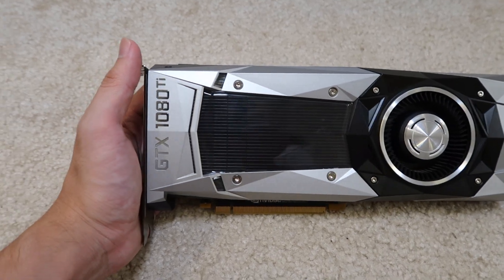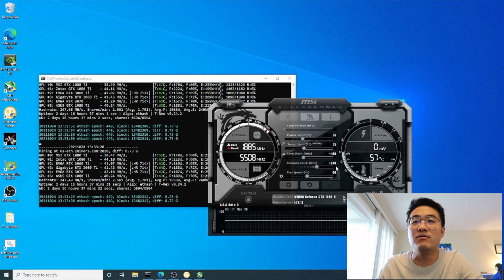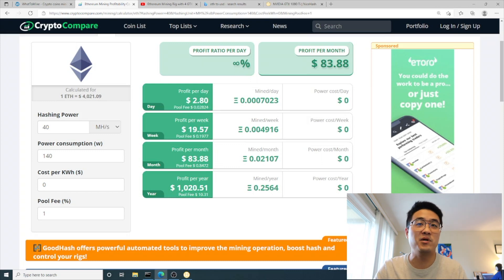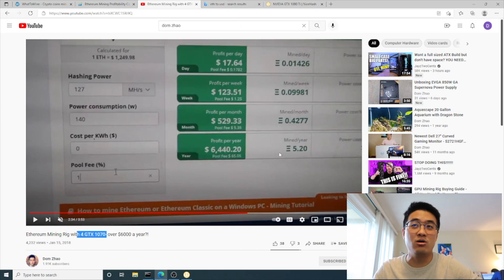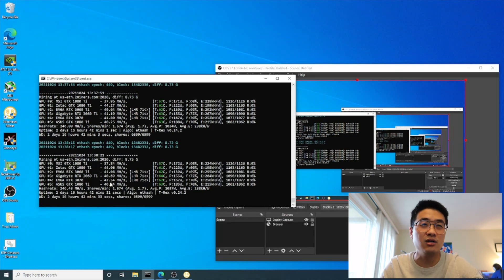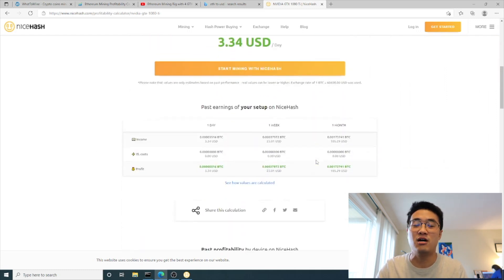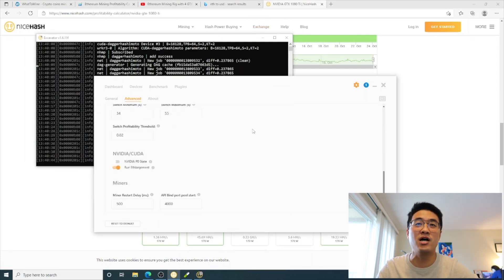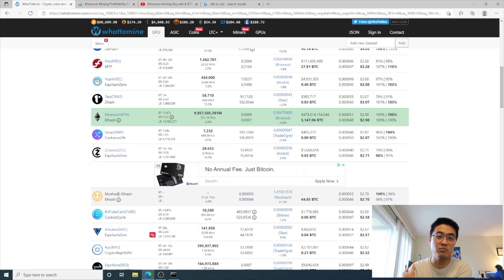GTX 1080Ti Hashrate/Profit Mining ETH and Nicehash in October 2021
GTX 1080Ti came out 3 years ago, is that still profit to mine ETH using it? Let's find it out!